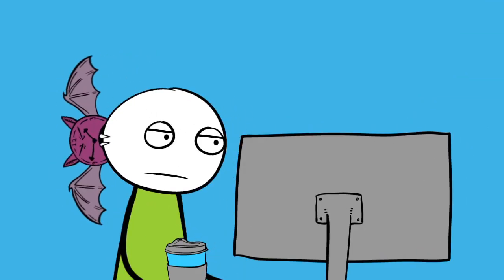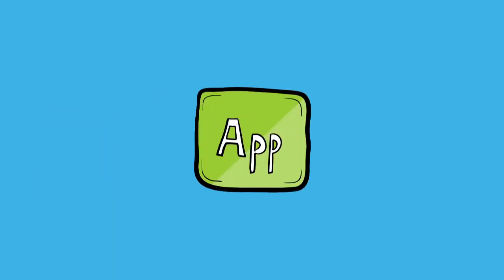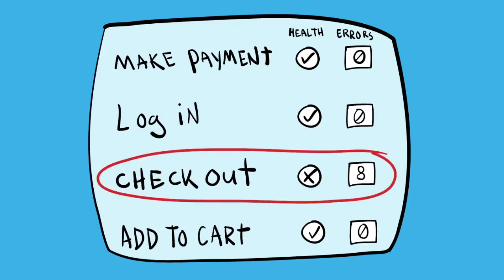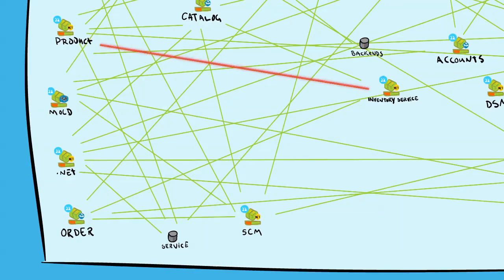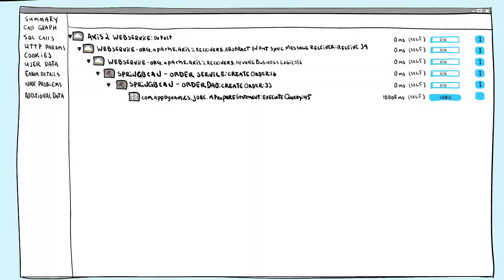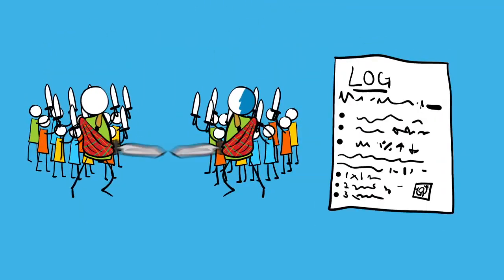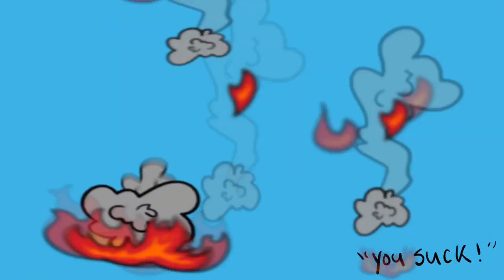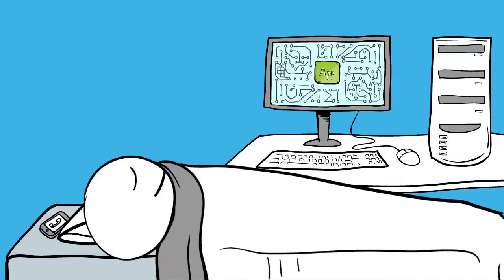AppDynamics 101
A brief introduction to AppDynamics. AppDynamics is the next generation application performance management & monitoring solution that simplifies the management of complex, business-critical apps.
No one can stand slow applications—not IT Ops and Dev teams, not the CIO, and definitely not end users. With AppDynamics, no one has to tolerate slow performing apps ever again.